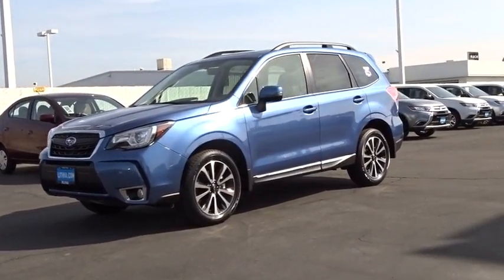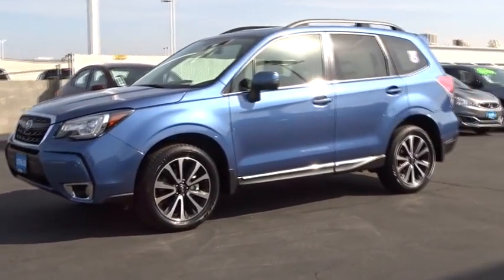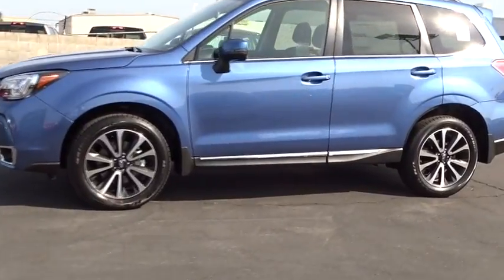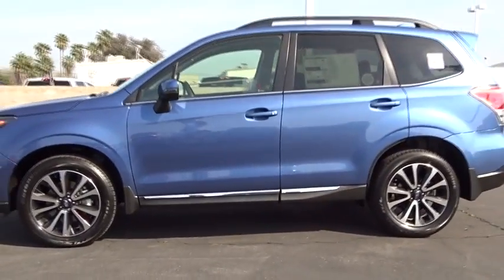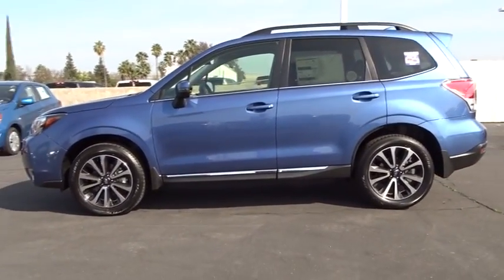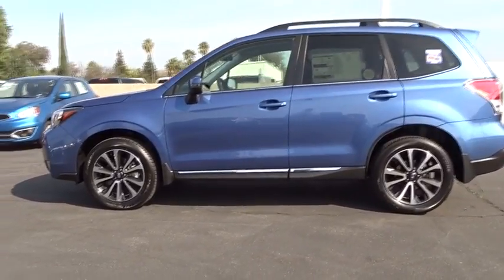2017 SUBARU FORESTER Fresno, Bakersfield, Stockton, Sacramento, Central CA HH549555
2017 SUBARU FORESTER
2017 SUBARU FORESTER 2.0XT TOURING CVT - Stock#: HH549555 - VIN#: JF2SJGTC0HH549555

Moonroof, Heated Leather Seats, Turbo Charged, All Wheel Drive, Power Liftgate, Aluminum Wheels. Touring trim. EPA 27 MPG Hwy/23 MPG City! Warranty 5 yrs/60k Miles - Drivetrain Warranty; CLICK NOW!br /br /KEY FEATURES INCLUDEbr /Leather Seats, Power Liftgate, Heated Driver Seat Rear Spoiler, MP3 Player, All Wheel Drive, Onboard Communications System, Aluminum Wheels, Keyless Entry, Remote Trunk Release. br /br /EXPERTS ARE SAYINGbr /Great Gas Mileage: 27 MPG Hwy. br /br /Fuel economy calculations based on original manufacturer data for trim engine configuration. Please confirm the accuracy of the included equipment by calling us prior to purchase. br /